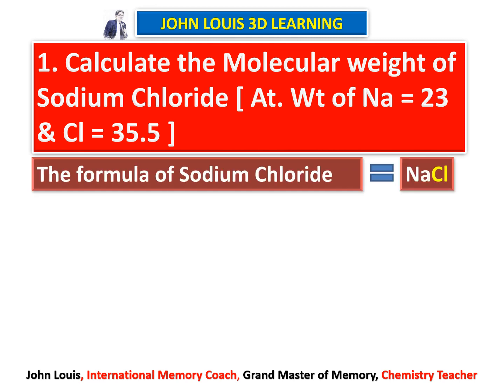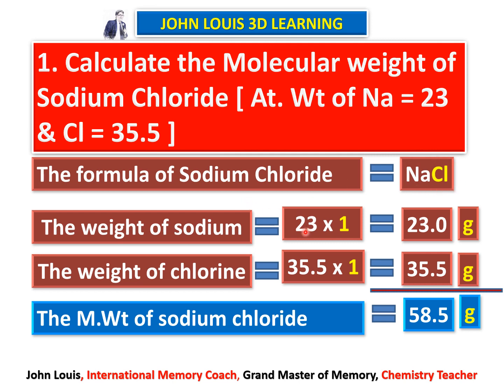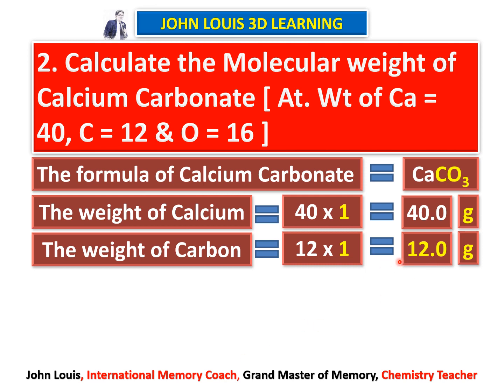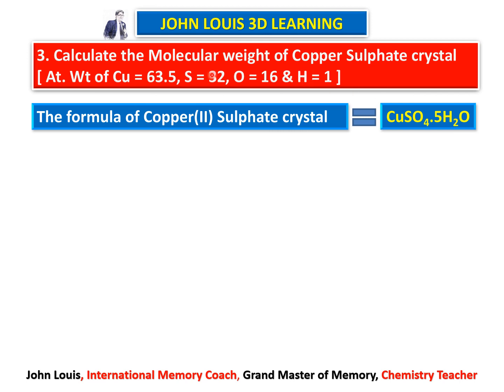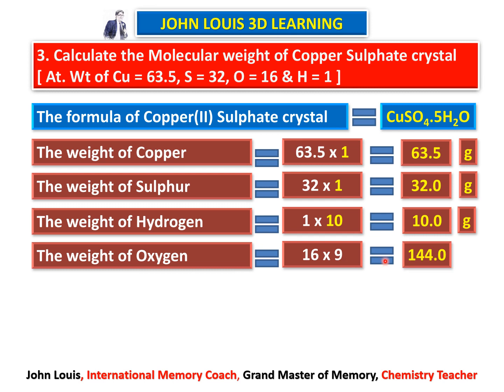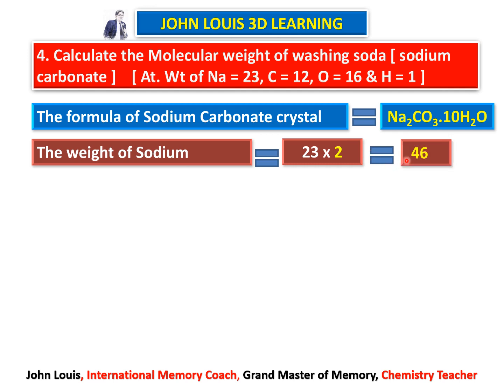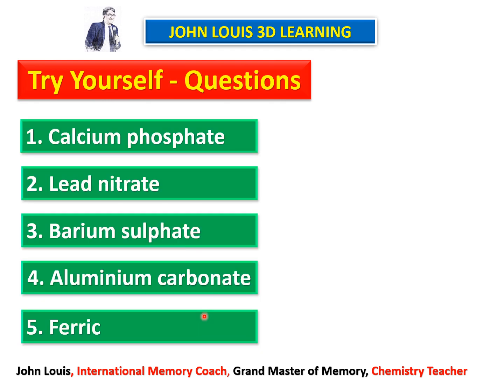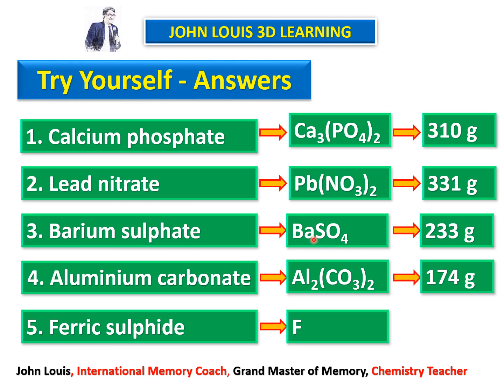10th STD Chemistry - Calculation of Molecular weight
1. How to calculate the molecular weight of a compound from its chemical formula?
2. Explained with 4 examples
3. Test yourself - 5 questions
4. Test yourdelf - Answers